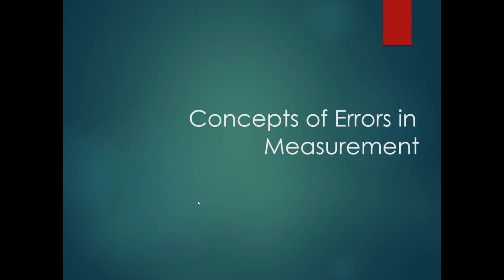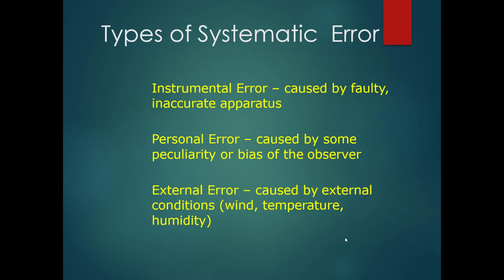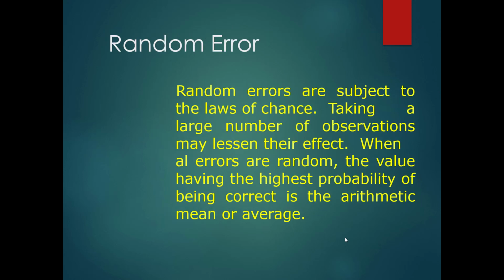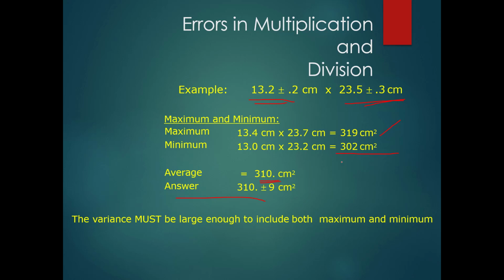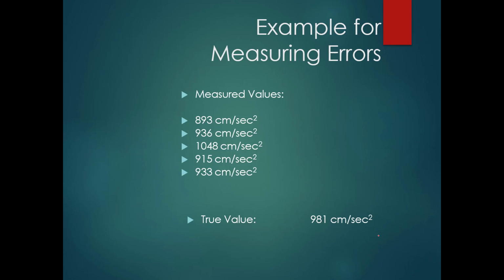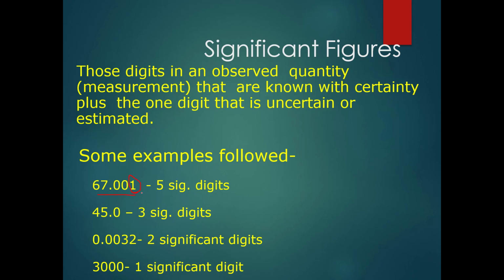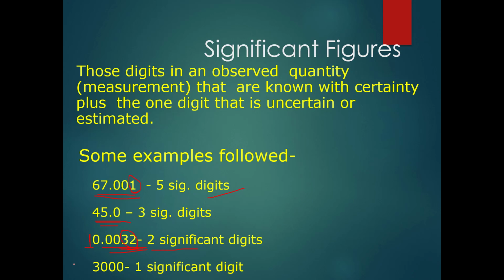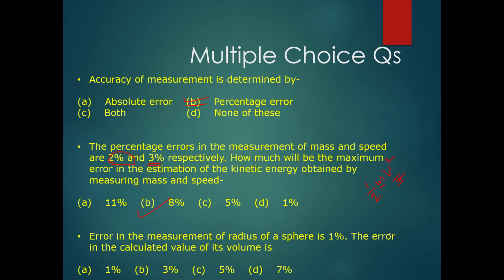Know about 3 Types of Errors in Measuring Instruments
Hello Students. This is the 2nd Lecture video on Errors in Measuring Instruments.

I hope, you will find it very useful. Any questions please post in the comment section. thank you